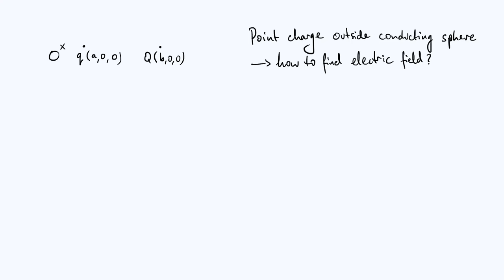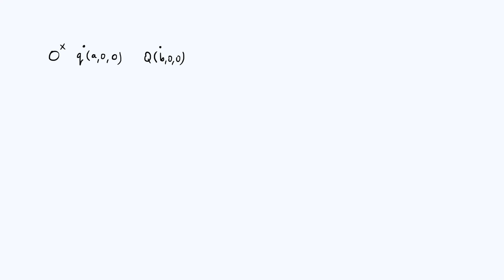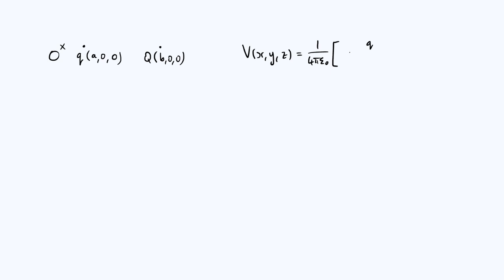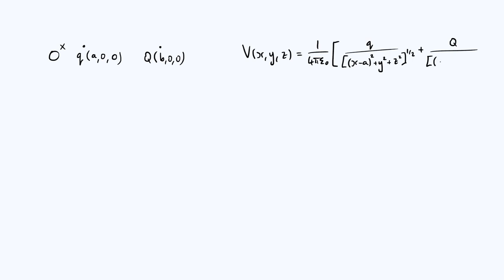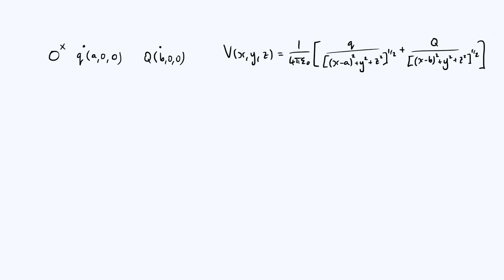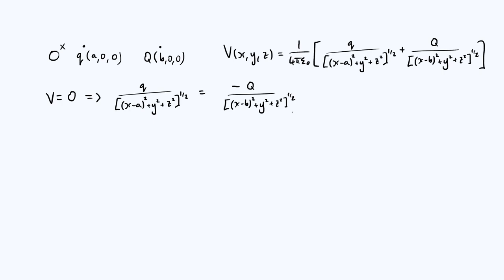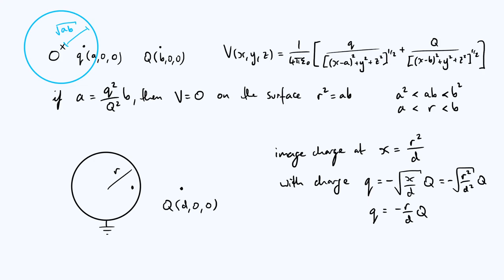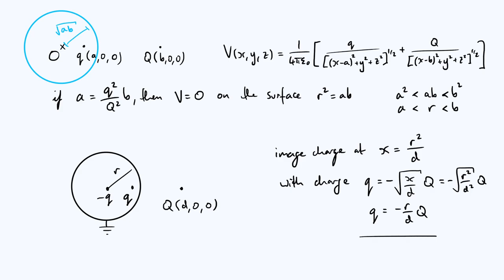Point charge outside a conducting sphere: method of images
Using the method of images to find the electric field that results when a charged particle is placed outside a conducting sphere. At the end, we consider how this relates to the force on the particle in the cases of both grounded and isolated conductors.